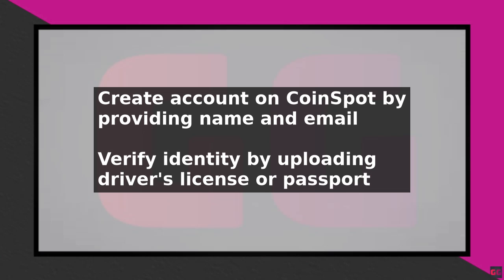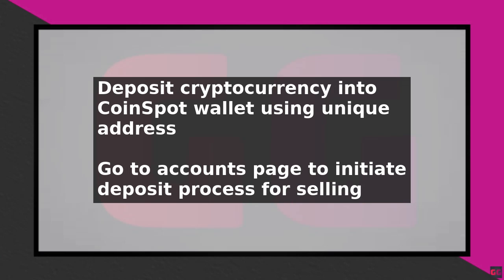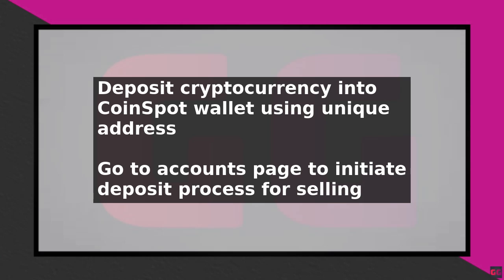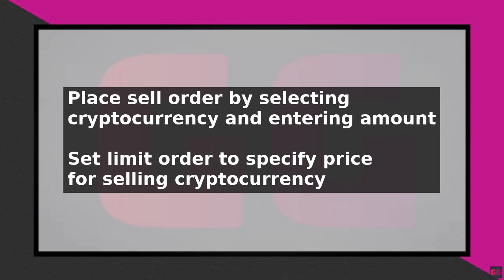How To Sell On Coinspot (2025)